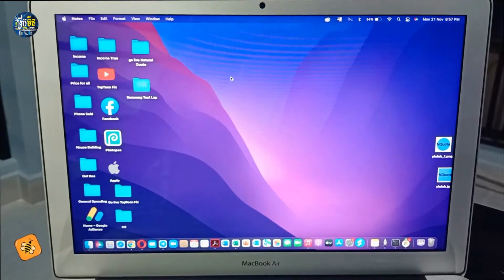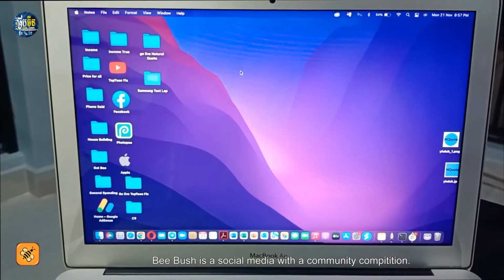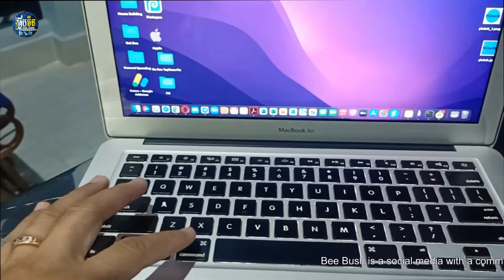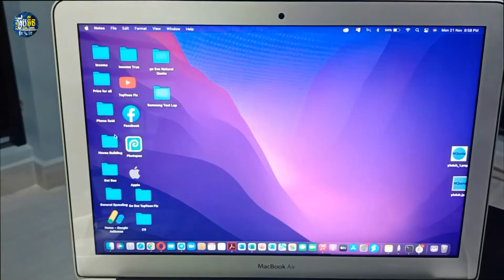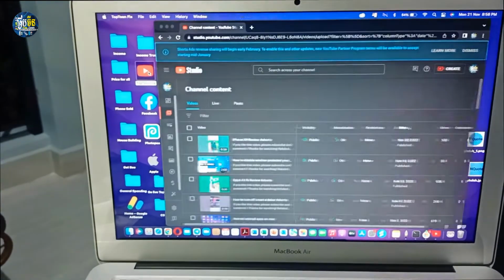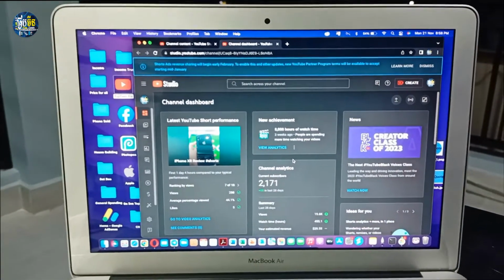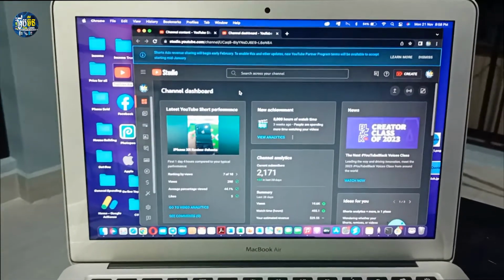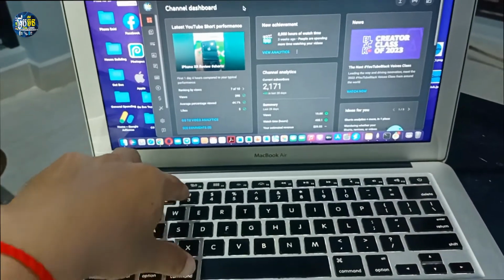How to take a screenshot on Mac book